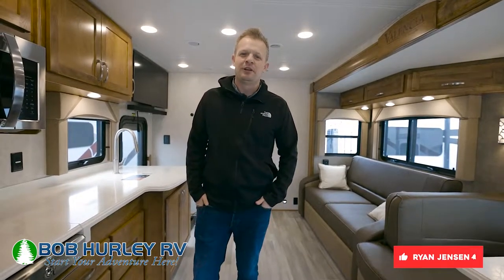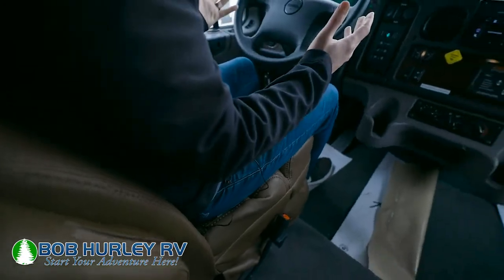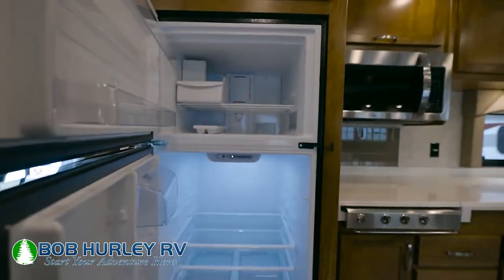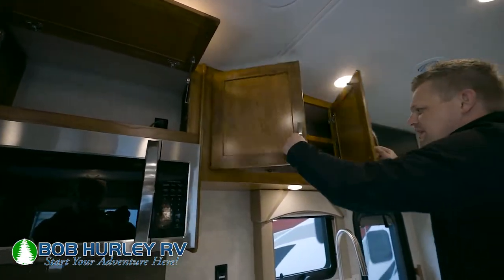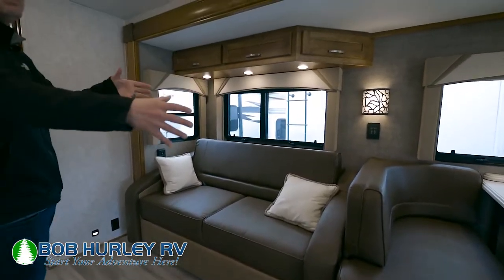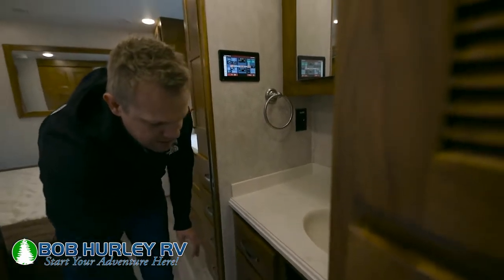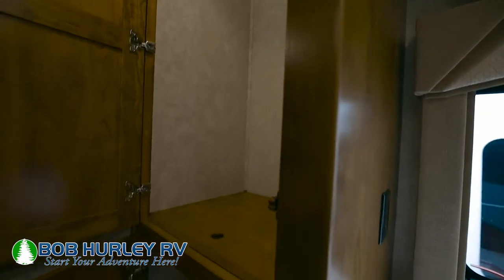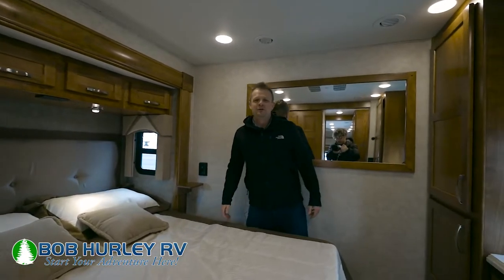Renegade Valencia 35MB - Bob Hurley RV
This Renegade Valencia 35MD at Bob Hurley Ford features: Crimson Full Body Paint Exterior, Iced Latte Interior, Brake Controller, Diamond Shield Anti-Chip Protection, Ottoman w/Storage, Stackable Washer/Dryer, Power Retract Water Hose Reel, LP Quick Disconnect C/S, Solar Panel System (3) 175W Panels w/Monitor, Winegard Mission RTT20B In Motion Satellite Dish (Receivers not included), Insignia 24" LED TV in Cabover Area, Winegard Connect 2.0 WiFi, 4G/LTE Range Extender and OTA Antenna, Power Amp